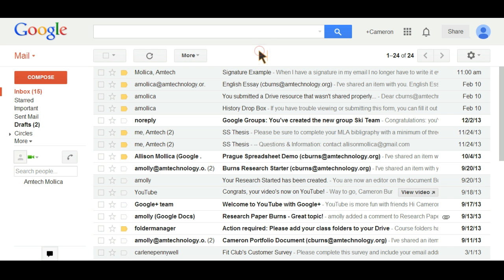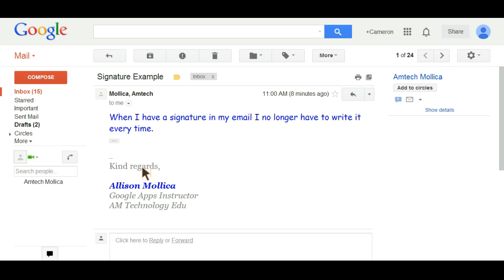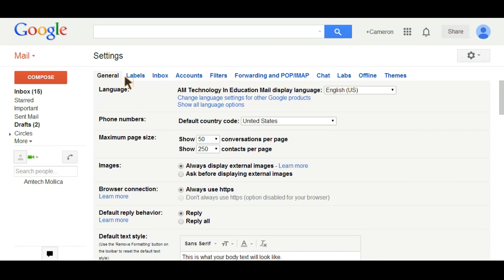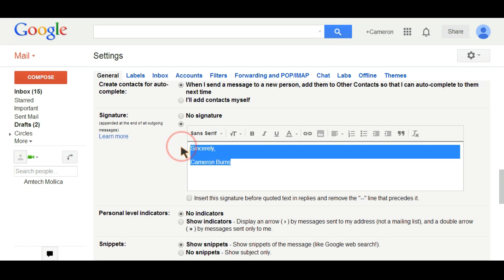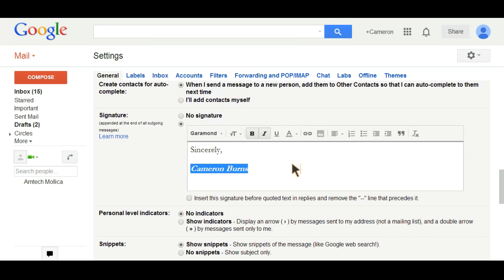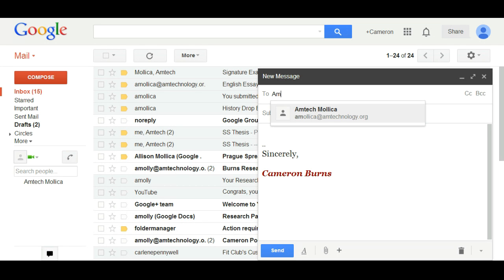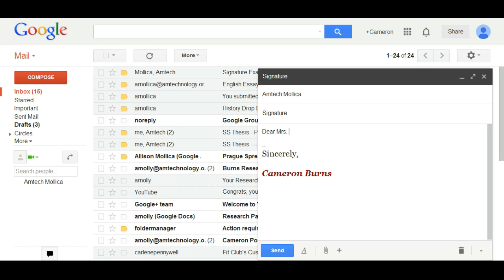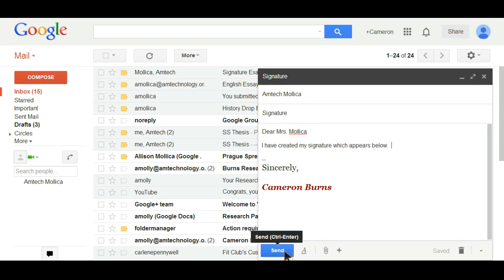Gmail Signature Lesson for Students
Students can learn/practice communication via email.  In this quick video geared to students, they will create a signature and send an email to their teacher.  If the teacher creates a filter for 'signature'  to skip the inbox and go to the label then it is easy to read/assess and archive.